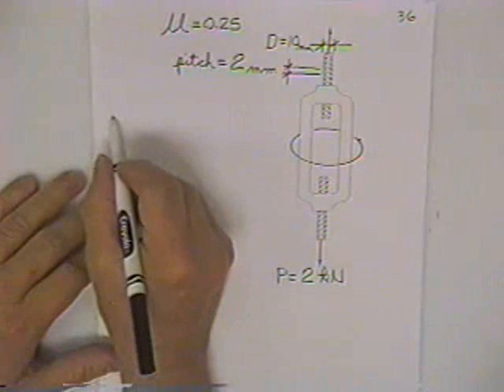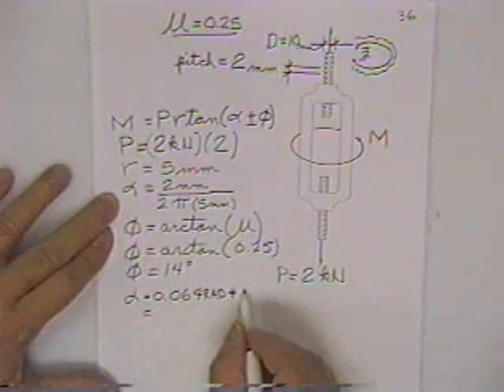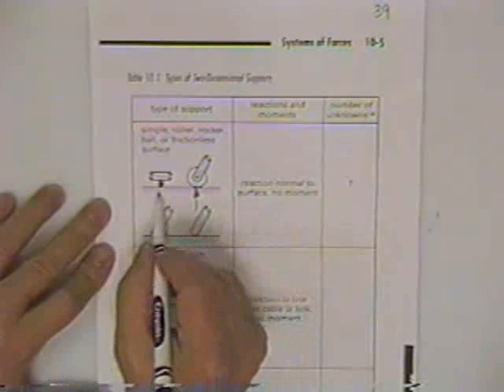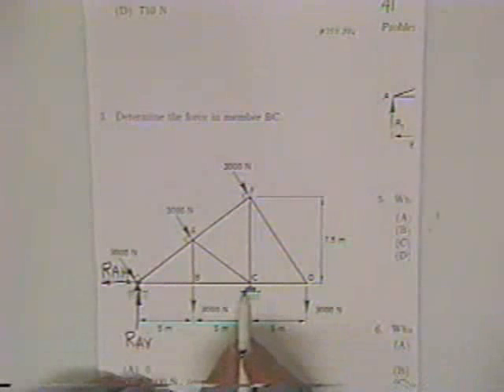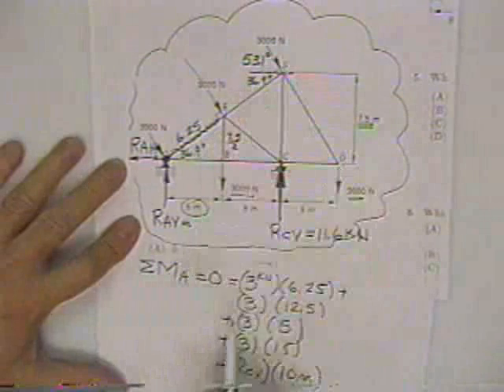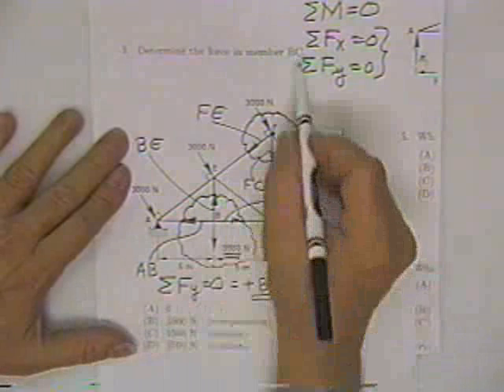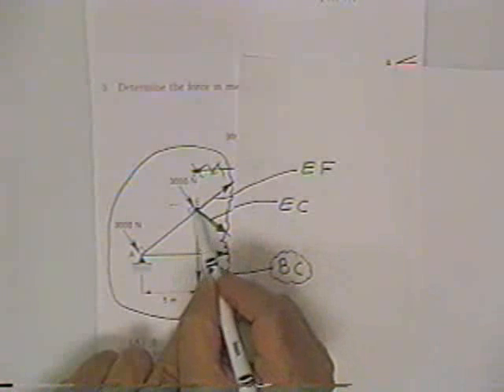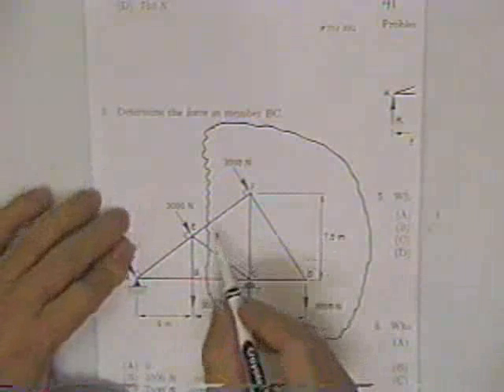Texas A&M University - FE Review: Statics (5 of 6)